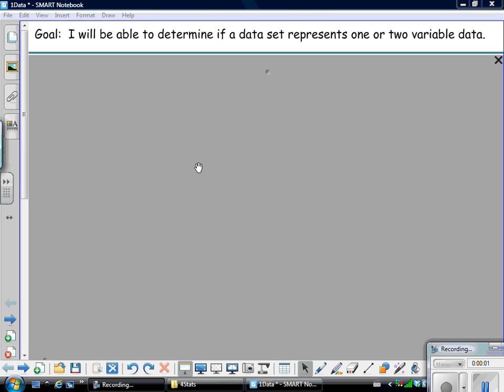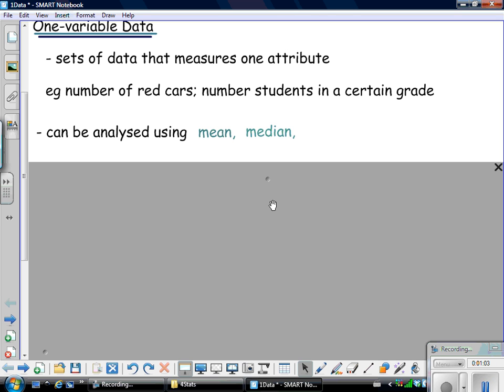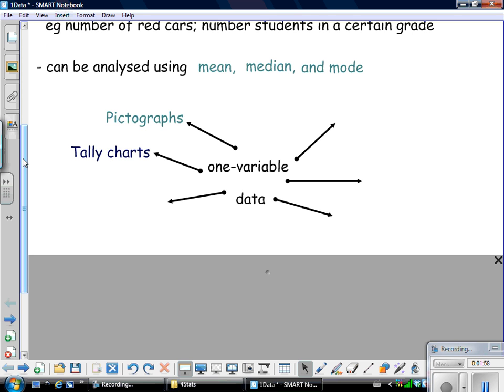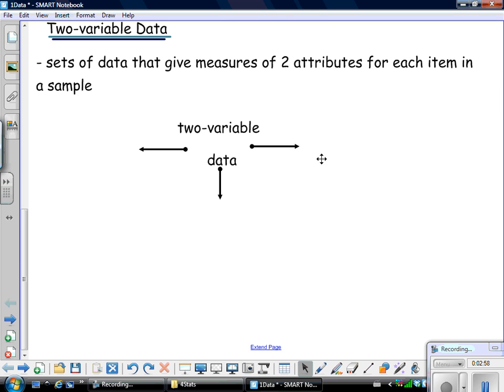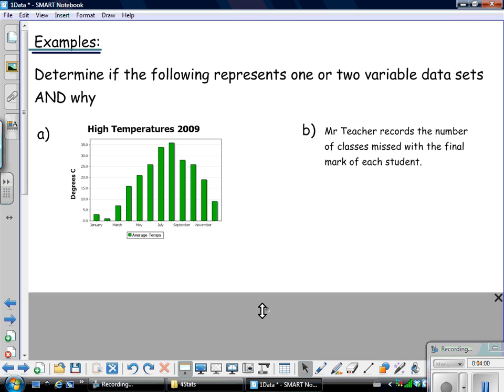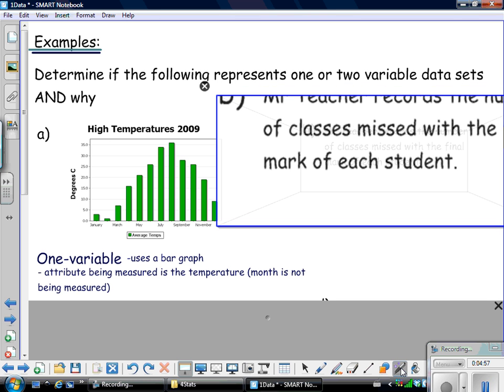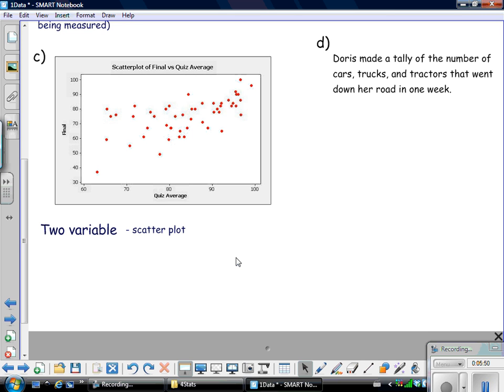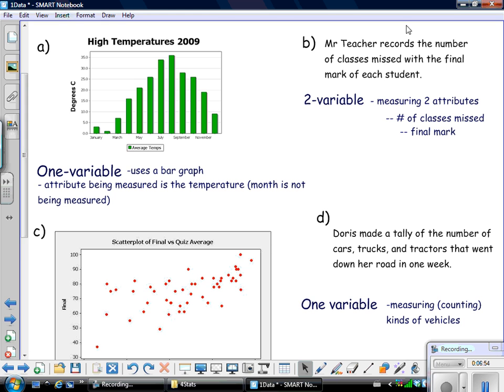One and Two Variable